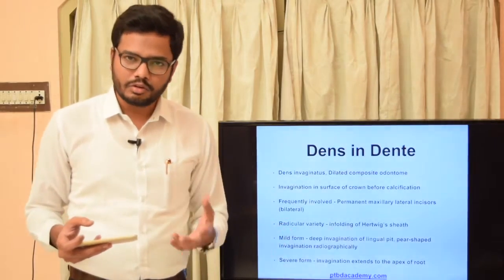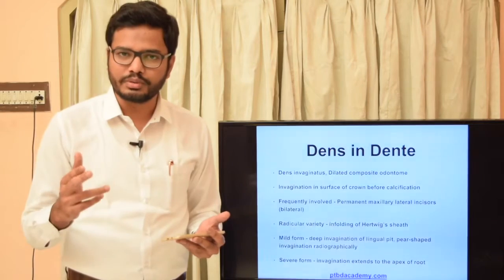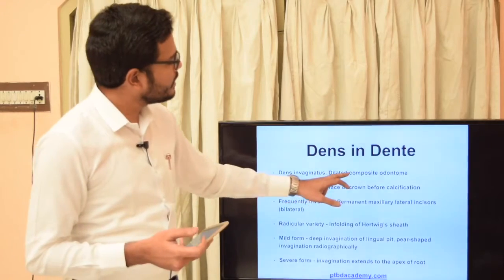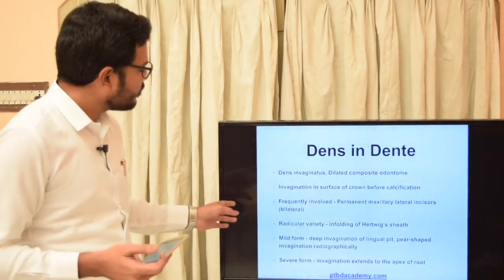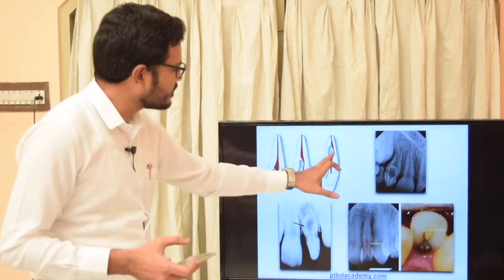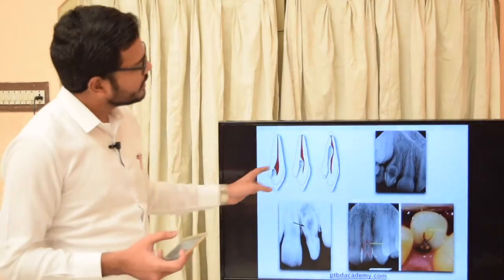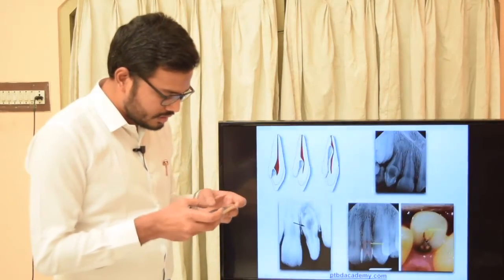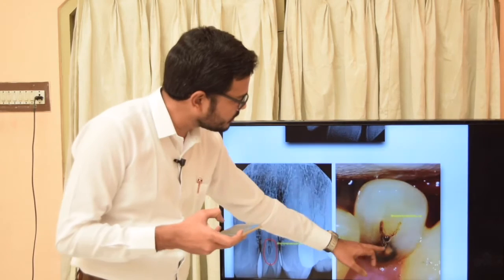Dens in dente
In this video, I will be discussing about Dens in dente, Synonyms, Etiology, Types, Clinical and Radiographic presentation.